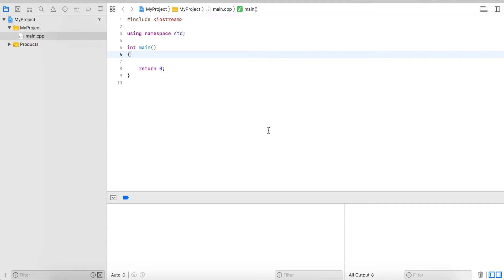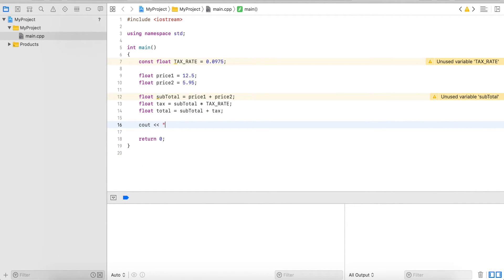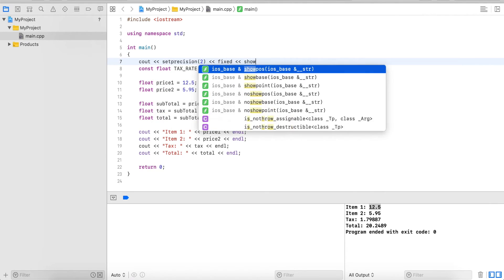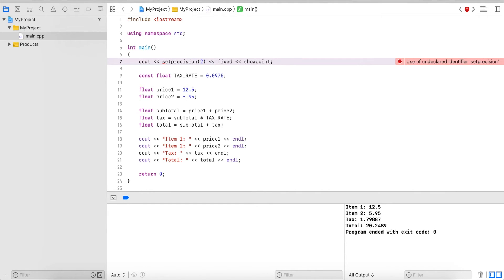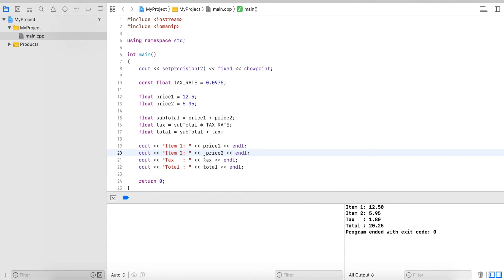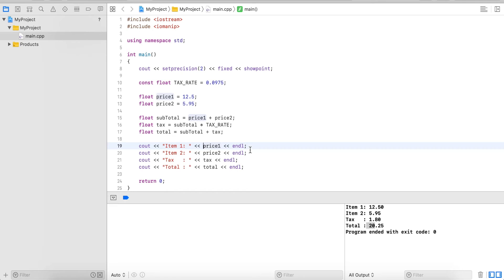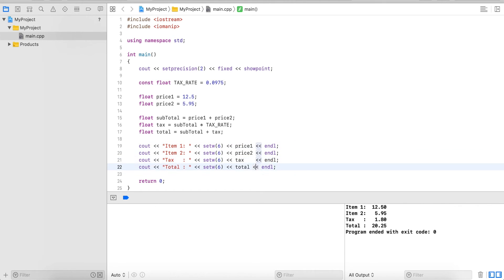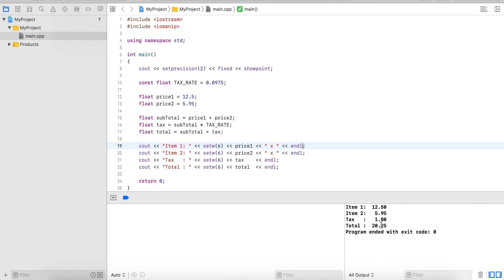C++ Tutorial: Formatting Output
This video is a tutorial on basic output formatting using setprecision, fixed, showpoint, and setw in C++